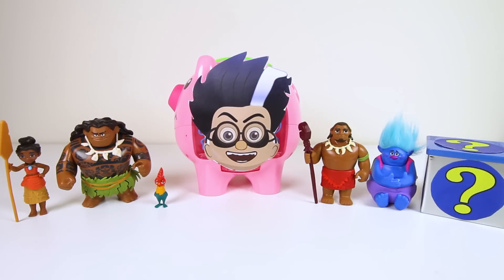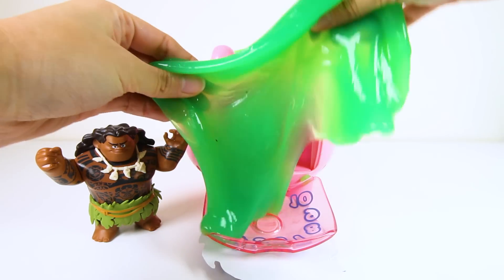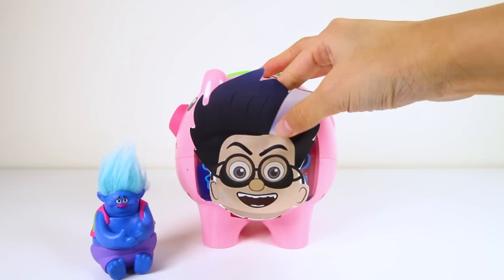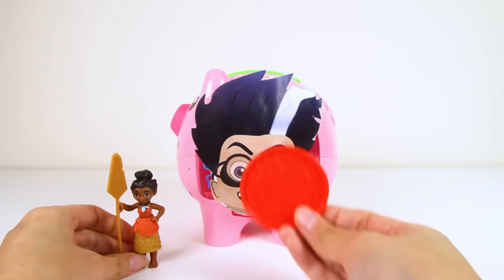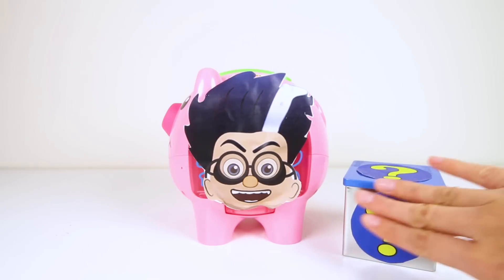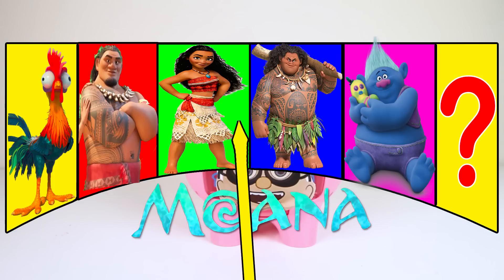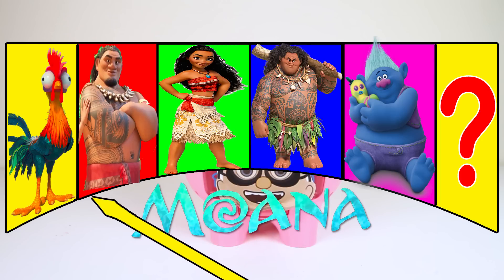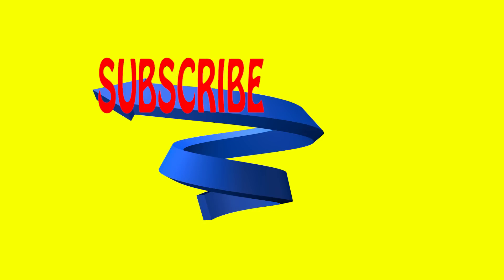Moana Pranks Bank Game and Trolls Movie, Paw Patrol